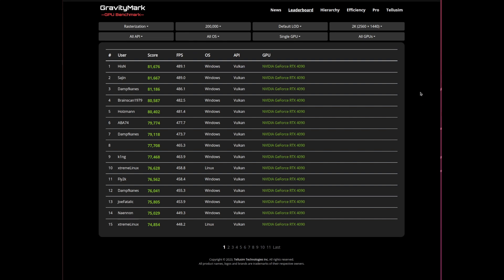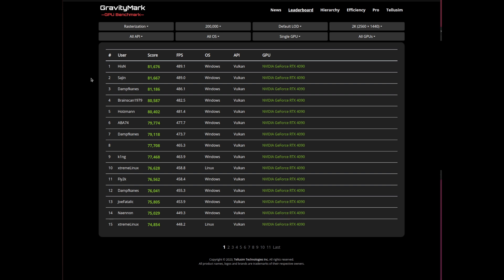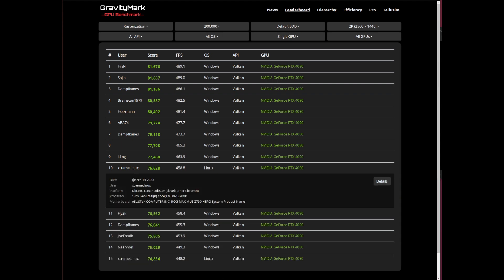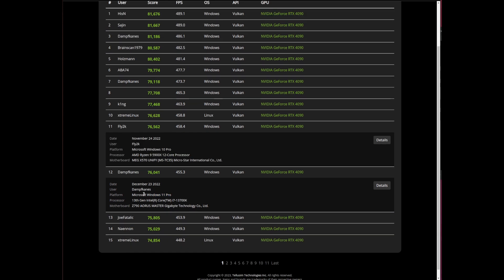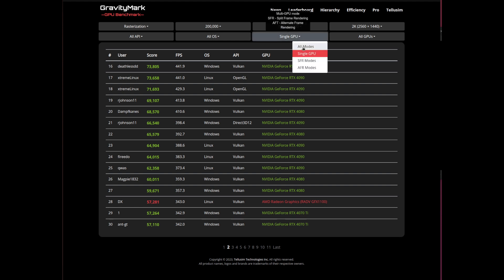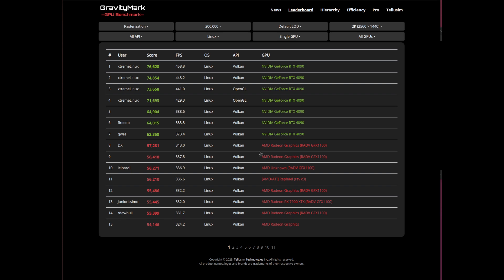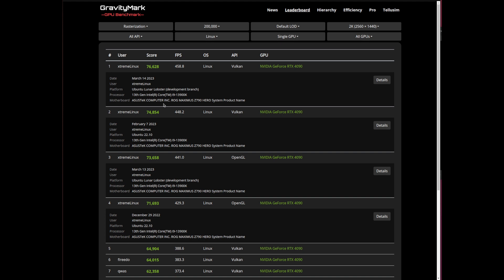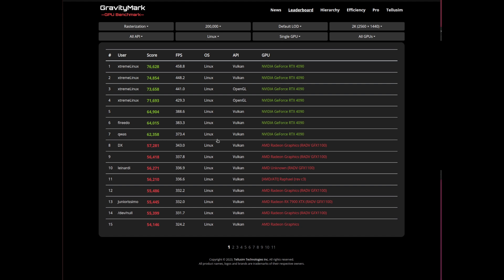GPU Benchmarking - Arch vs Ubuntu vs OpenSuse vs Others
We are starting to see that is filling in with great testers to be able to compare, analyze and showcase the performance of GPU cards and how they vary between Distros. A clearer way of checking how their performance can be impacted by the distro that you use. Thanks to all that have so far added themselves to the gravitymark benchmarks.

OS: Ubuntu 22.10
MOBO: Asus Maximus Z790 Hero
VIDEO: Zotac Nvidia RTX 4090 AMP Extreme AIRO
CPU: Intel i9 13900k
RAM: g.skill 128GB Trident Z5 DDR5 6000Mhz
SSD: WD SN850x 2TB
OBS Setup: 1080p + 60fps + NVENC x264